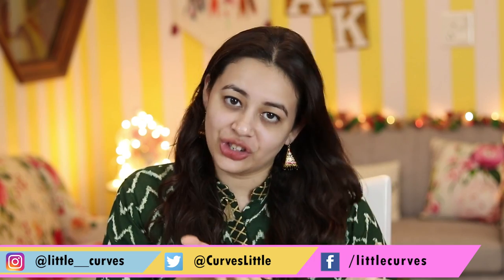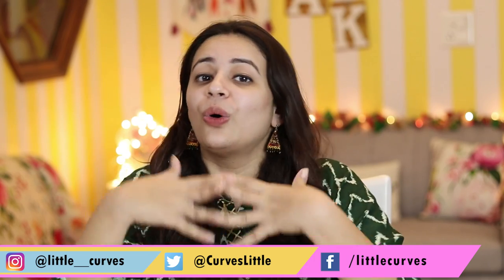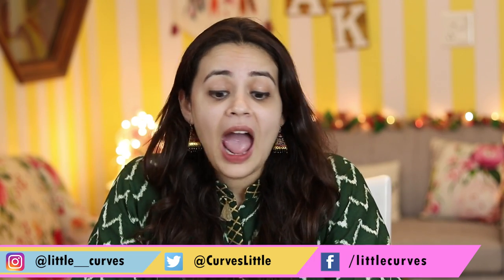Choose Foundation Smartly || How to choose our Foundation